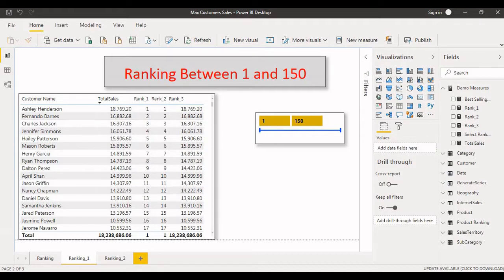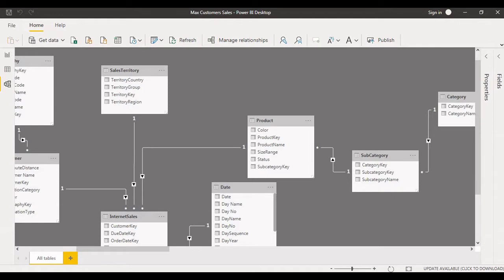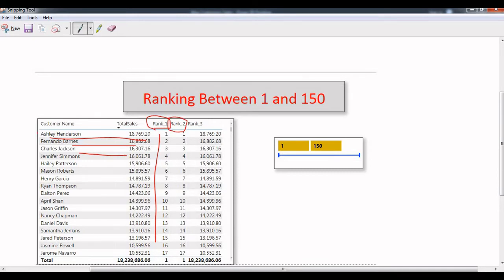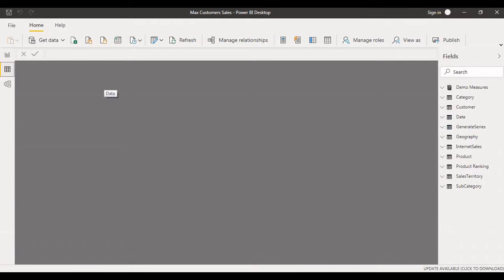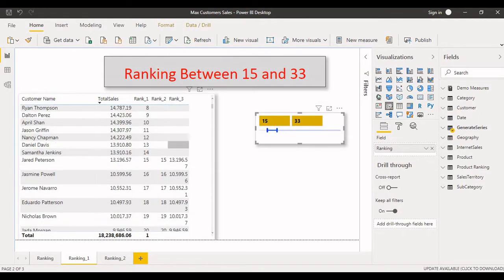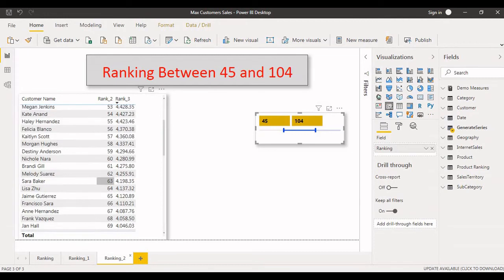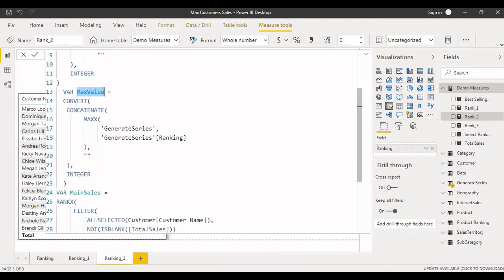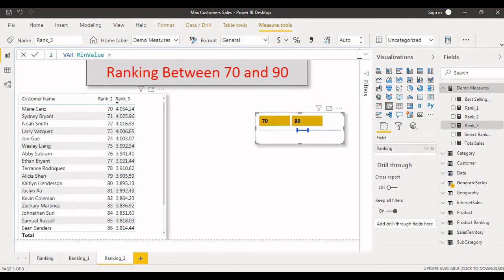Microsoft Power BI and DAX Part 84 : How to find Ranks in Between for Customers in Power BI